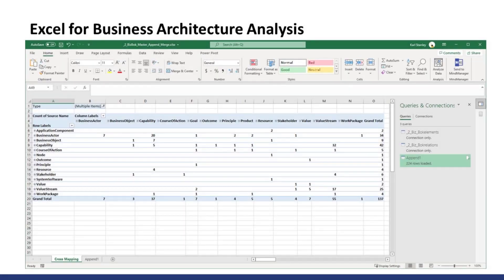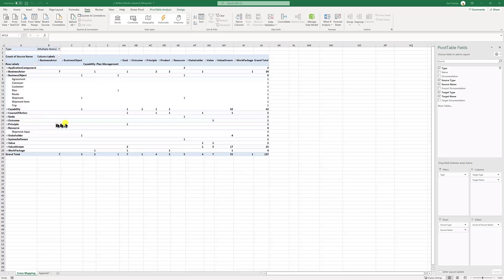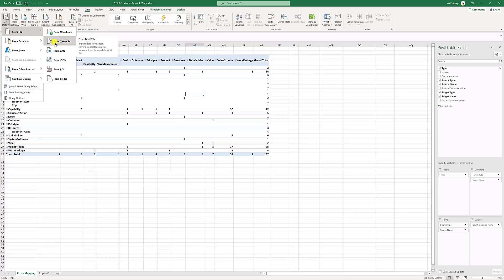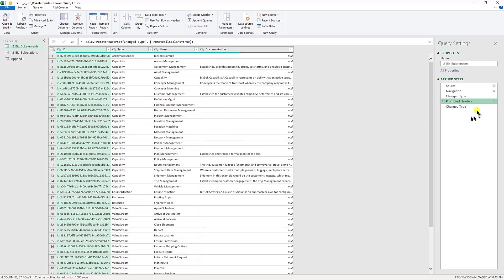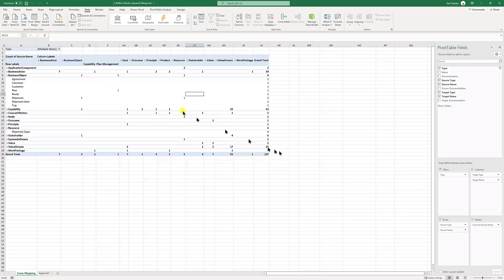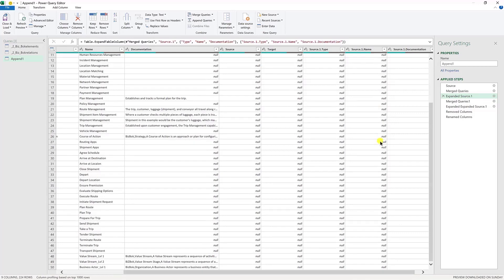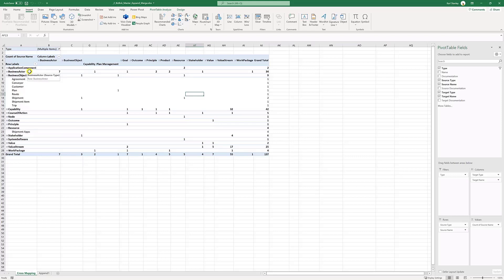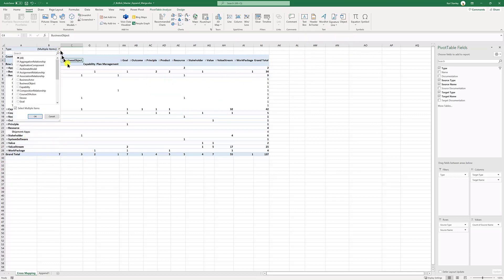003 Creating a Business Architecture Knowledgebase Matrix- Follow the mouse session